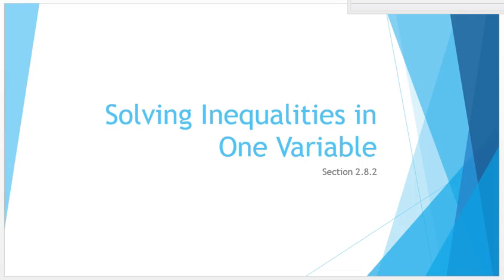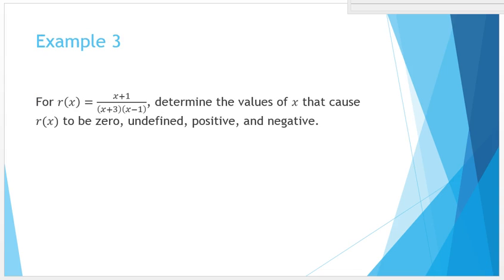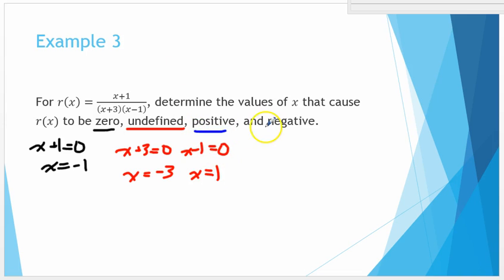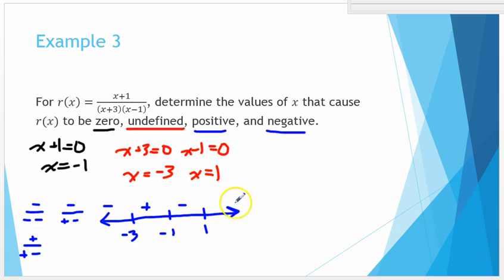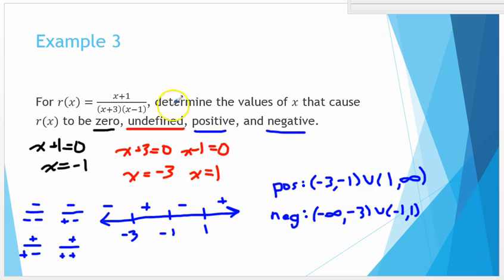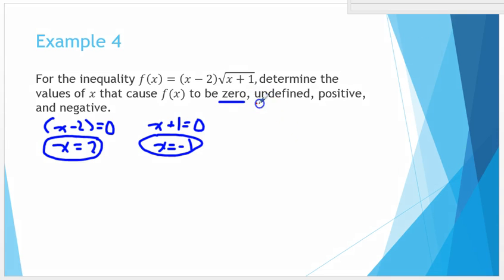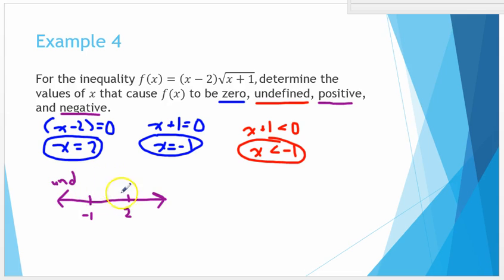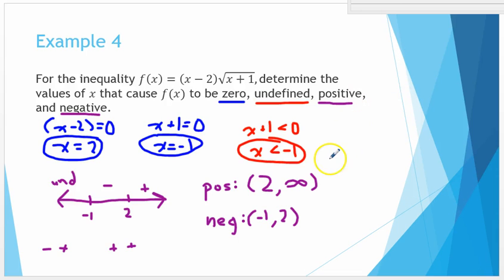2.8.2 Solving Inequalities in One Variable